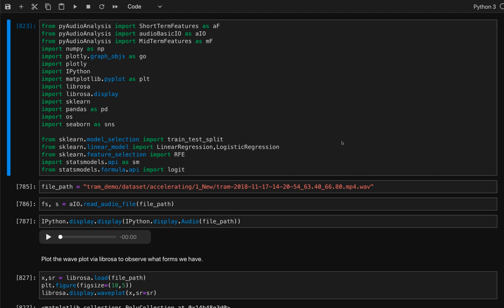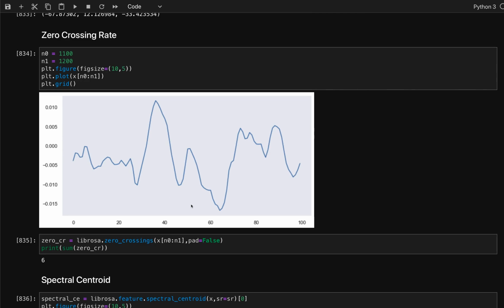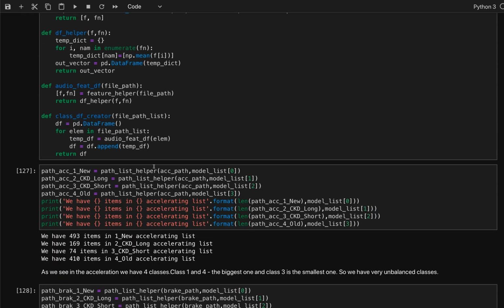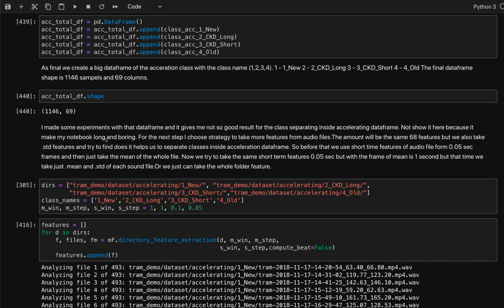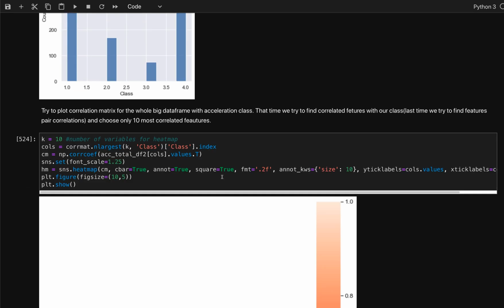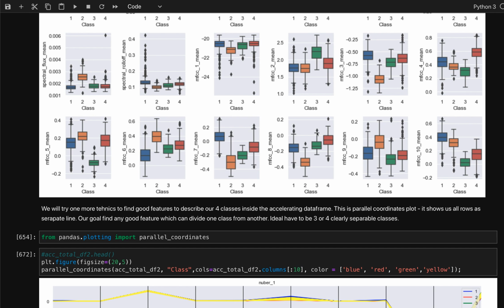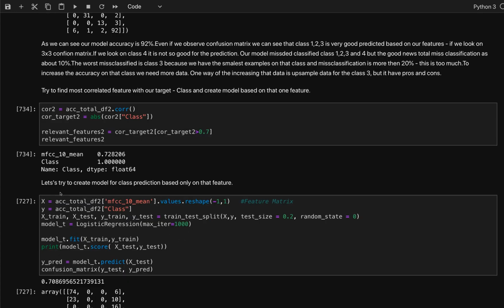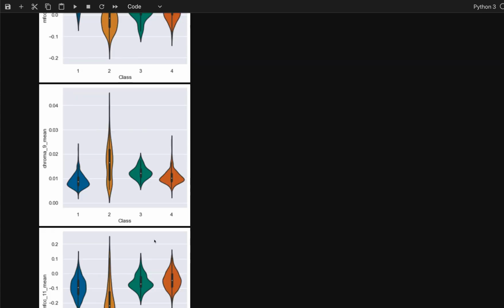Python Machine Learning Audio Analyze with pyAudioAnalysis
This is Python example with pyAudioAnalysis audio file analyze. I found 11 meaning feature from audio files which can clearly split four subclasses from one big class. Sorry for the long video with the detail explanation what and why I do my feature selection. You can always increase speed to X2 in youtube video.